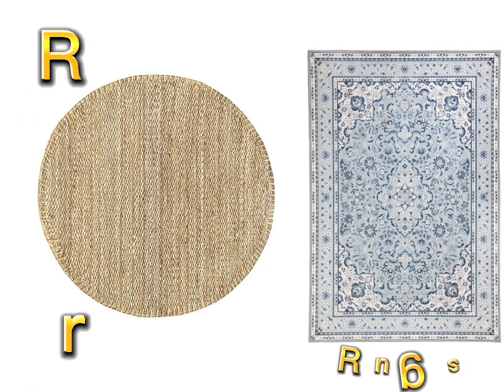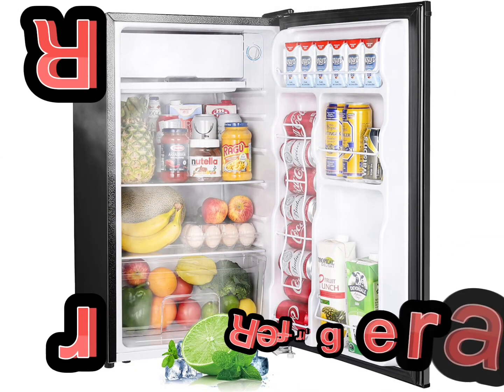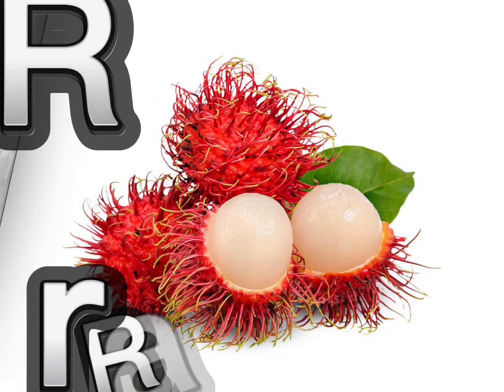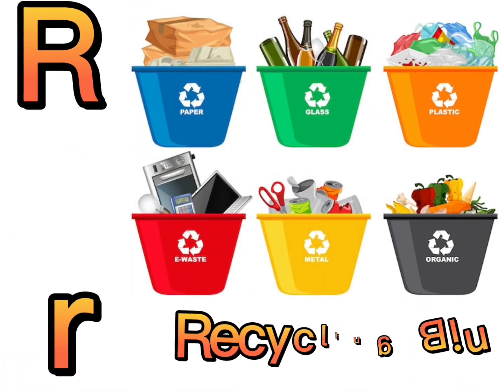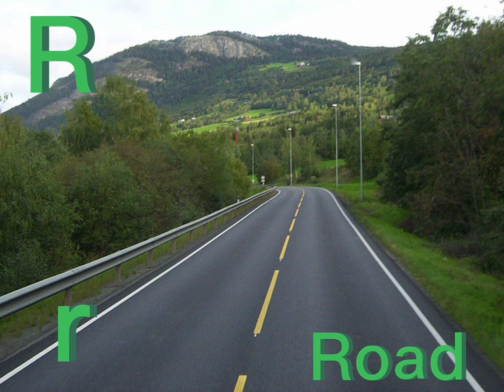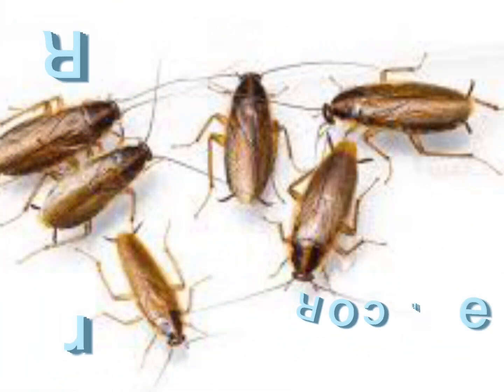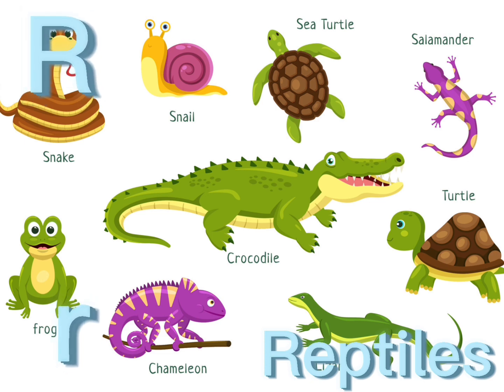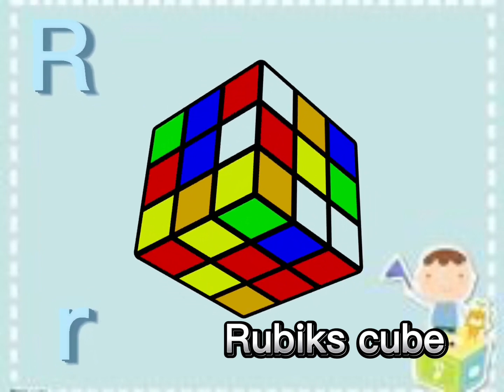Words Starting with letter R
Swift expression